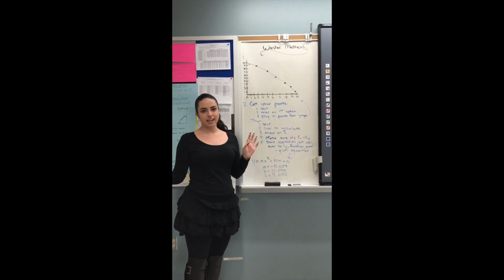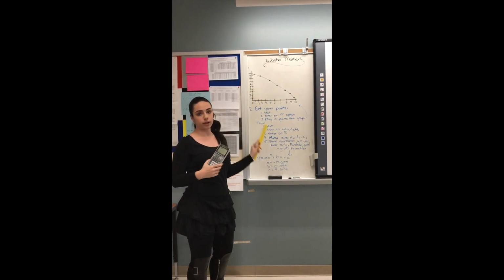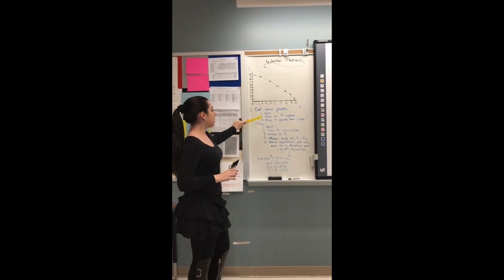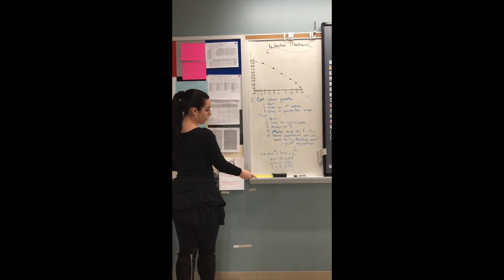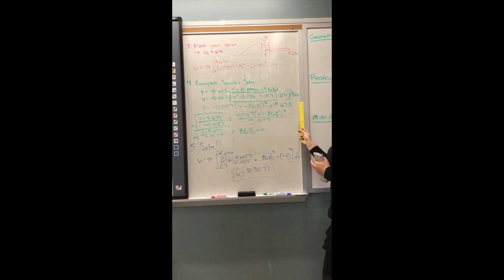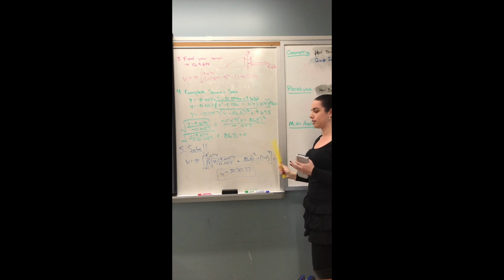Using the Washer Method Calc 2017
This video is about Using the Washer Method Calculus 2017